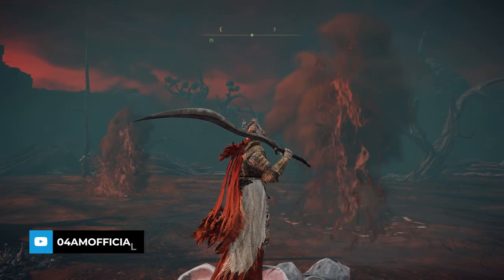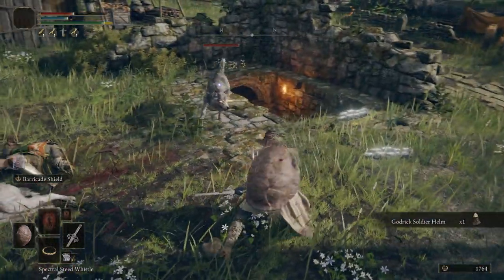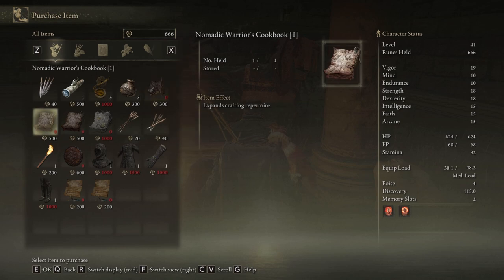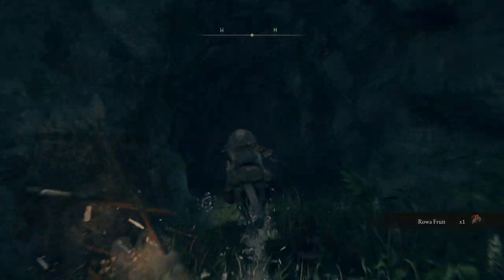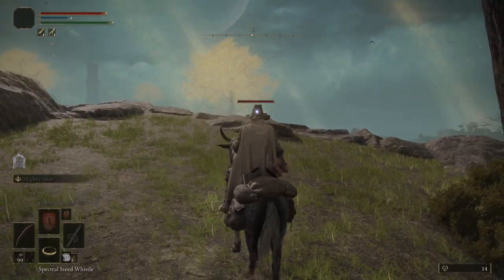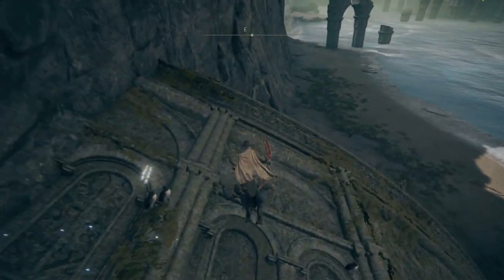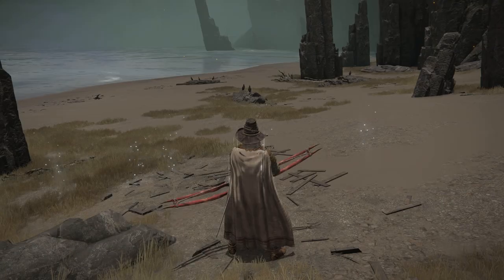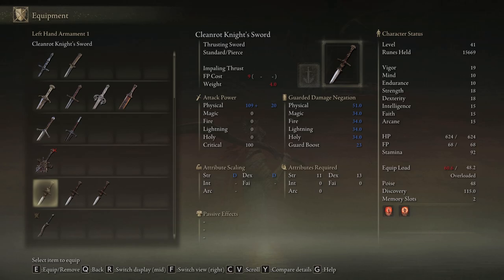Elden Ring Find More Items & How To Increase Drop Chance of Weapons & Armor Farm Guide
Want to boost drop chance in Elden Ring to find more weapons and armor? In this video, I show you how to increase the drop chance of items, find more weapons and armor using the Silver Pickled Fowl Foot. This item raises your Discovery stat, which boosts drop chance of rewards after defeating enemies. This is a full guide on how to get the item, where to find the crafting ingredients and how to make use of it in the best possible way. I will show you how to farm for Armor sets and weapons, to get your hands on them in no item using this drop chance boosting mechanic. Enjoy!

0:00 Intro
0:23 Explanation
0:51 Locations
1:18 Crafting
1:42 Rowa Fruit
2:01 Silver Firefly
2:30 Four Toed Fowl Foot & Bow
4:22 Item Farming

04AM